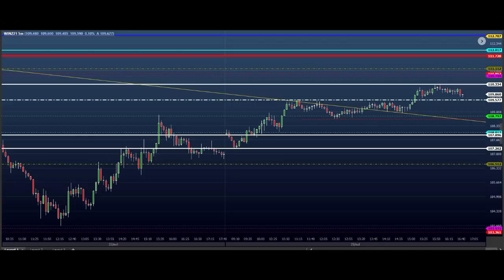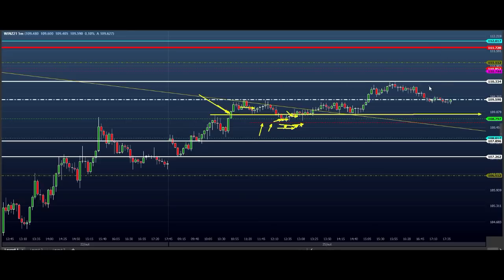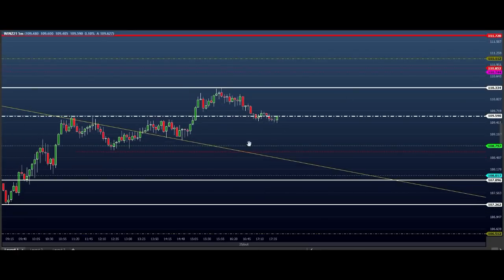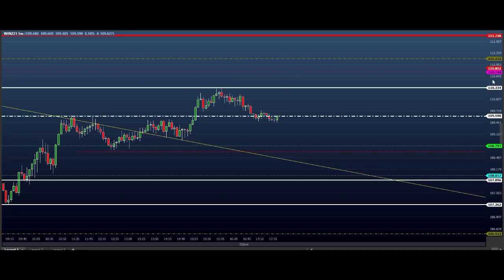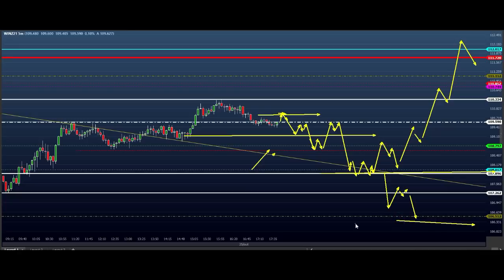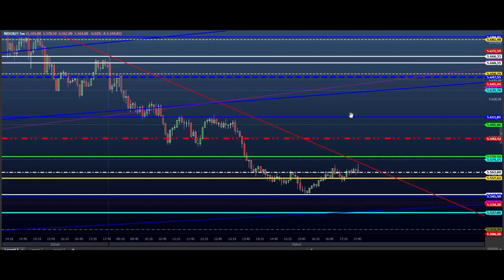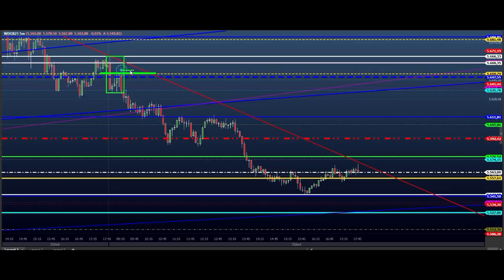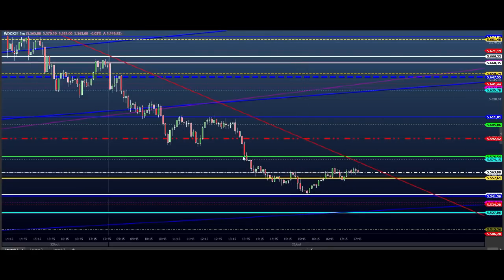DEU ROMPIMENTO E SEGUIMOS NO EAD - ESTUDO DAY TRADE para o Dia 26/10 MINI ÍNDICE e DÓLAR